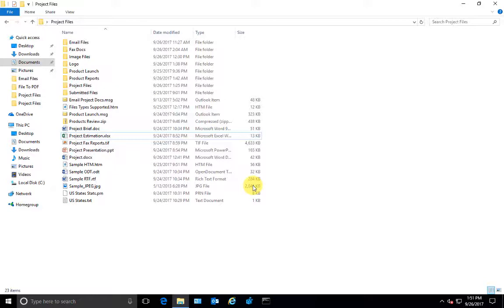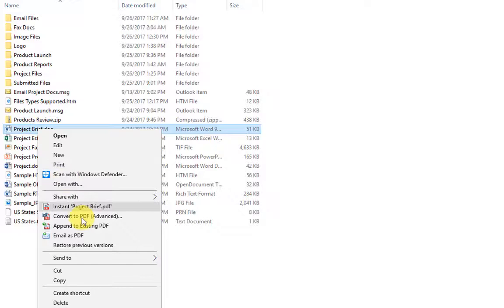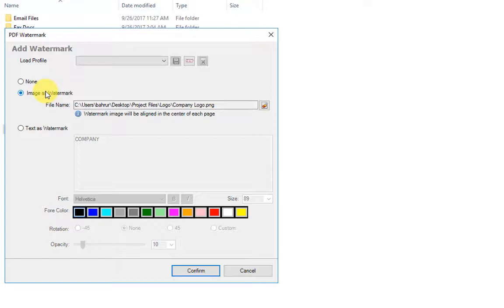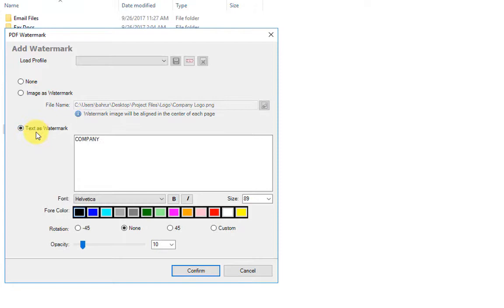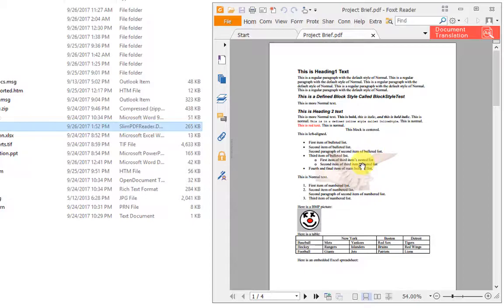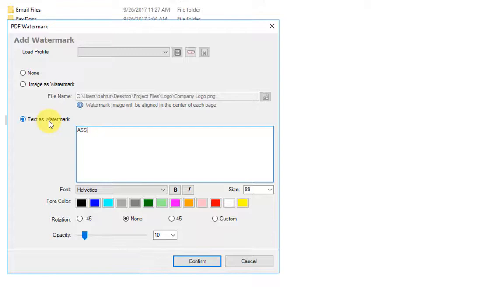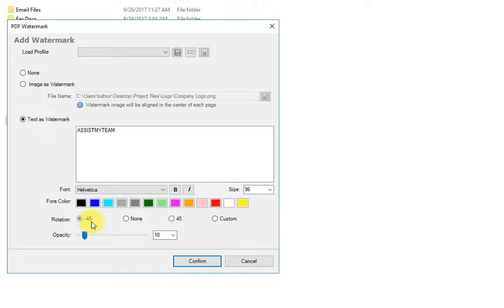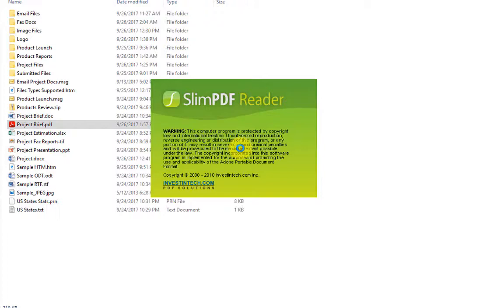Topic 8: Produce PDFs with logo or text as watermark (PDF Converter)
With AssistMyTeam PDFConverter app, you can produce PDF documents with watermark of your company brand or logo. In Windows Explorer, just right-click the file, and press the Convert to PDF (Advanced)' menu option and then Watermark button. You can either add an image (eg. your company logo) or text (your brand or company name) as watermark.

Understand how you can convert your documents and files to PDF documents using PDF Converter

Is your notebook or workstation ready to convert documents to PDF?

Require assistance with installation and configuration of PDF Converter in your Windows?